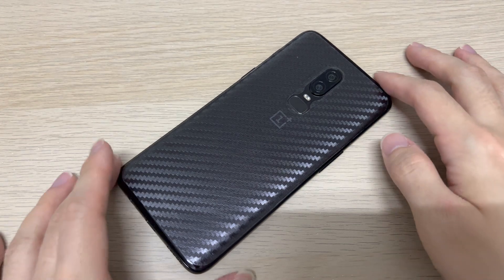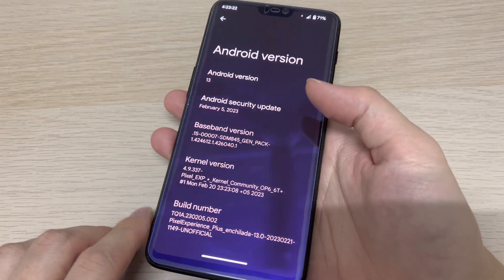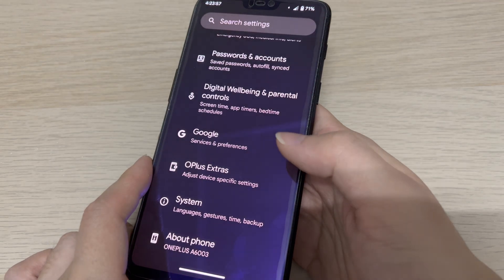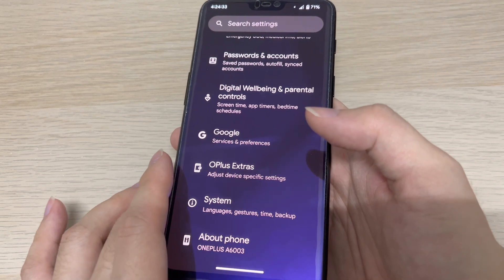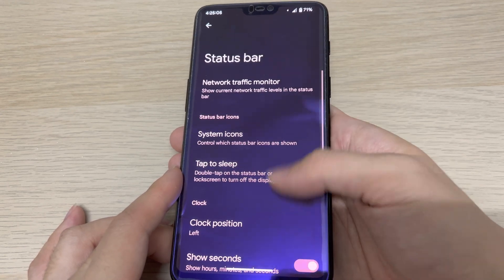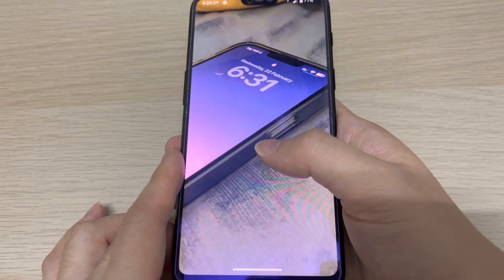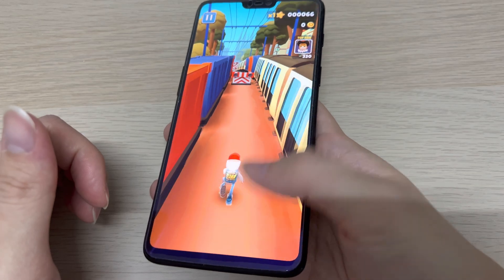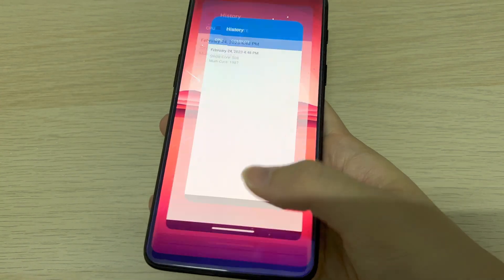OnePlus 6 Pixel Experience Plus 13 Hands-On!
Hi peeps!

This is the UNOFFICIAL version of the Pixel Experience 13 Plus based on Android 13 for the OnePlus 6.